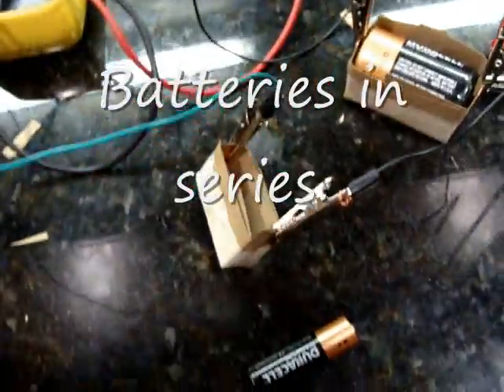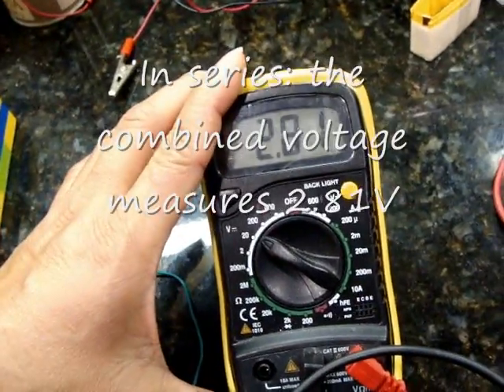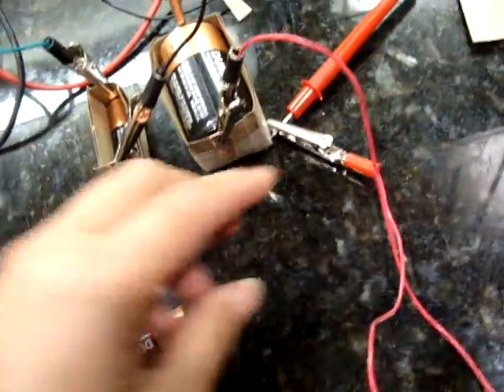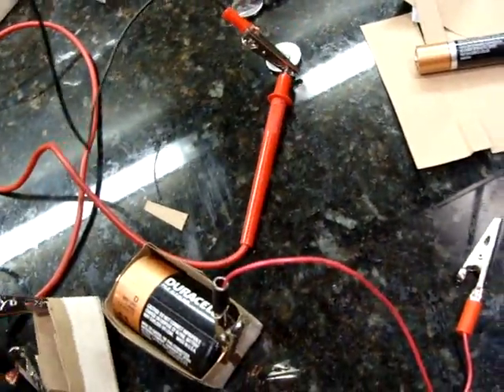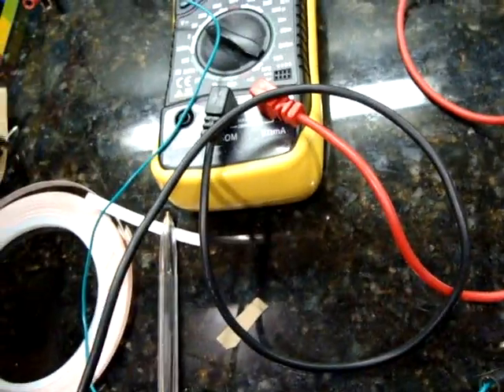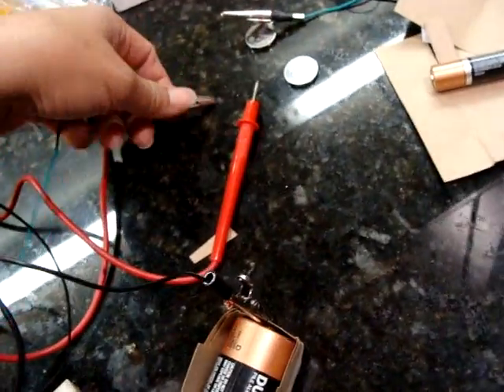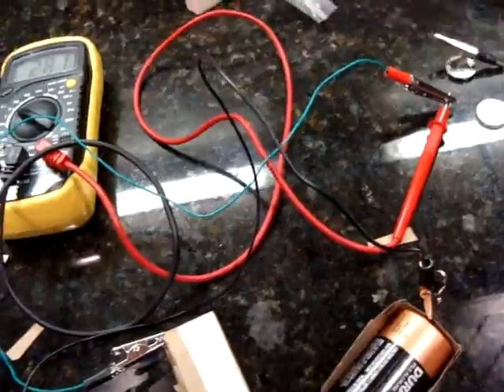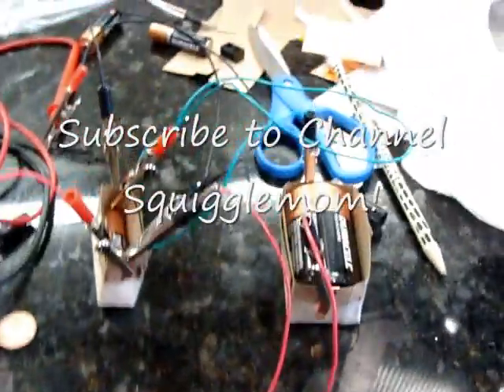Testing Voltage of batteries in series and parallel using a Multimeter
How to test voltage with a multimeter.  Two tests, one with batteries in series and one with batteries in parallel.